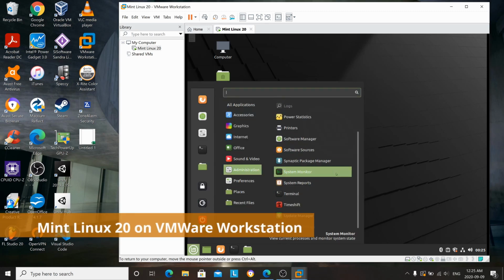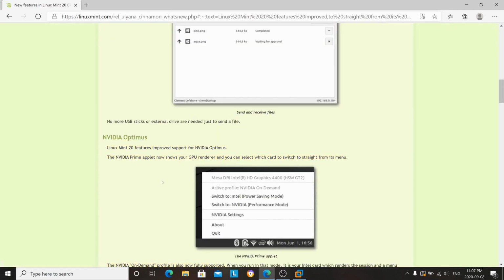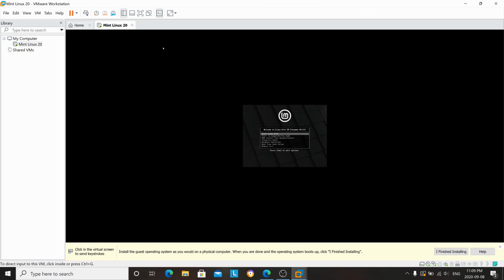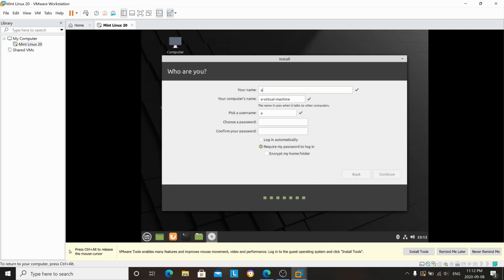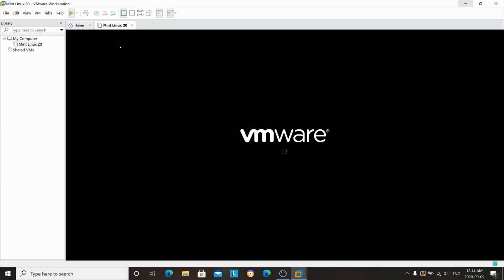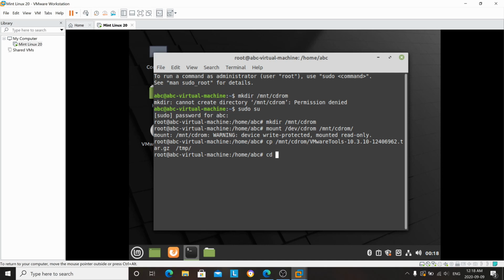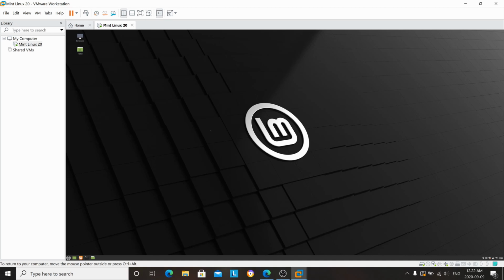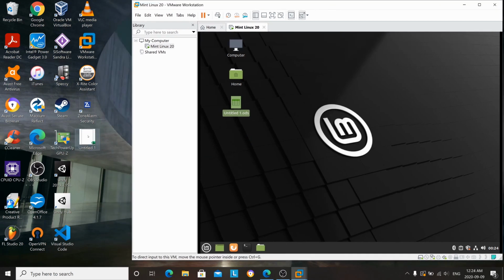Install Mint Linux 20 (Including VMWare tools) on Windows 10 Using VMWare Workstation 15 in 2020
In this video i show you how to install Mint Linux 20 on Windows 10 Using VMWare Workstation 15 including installing VMWare tools.